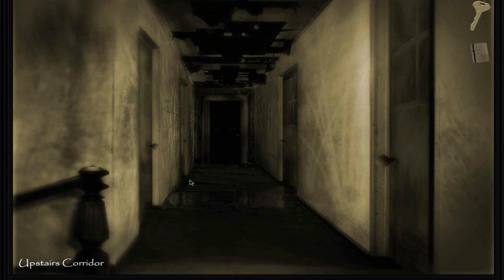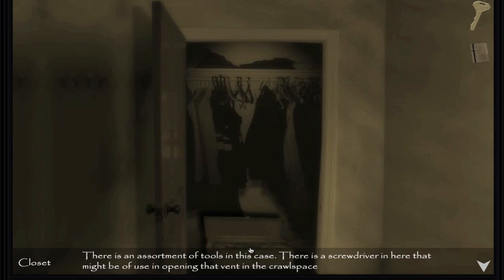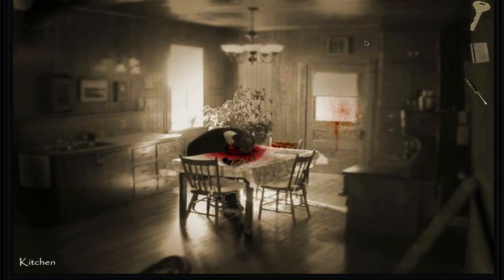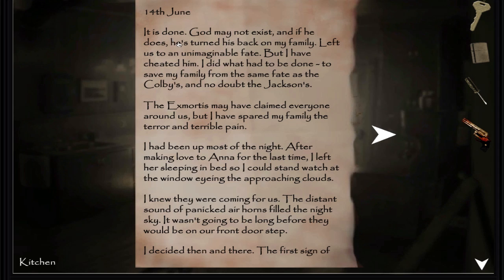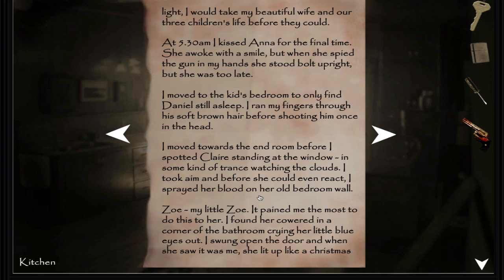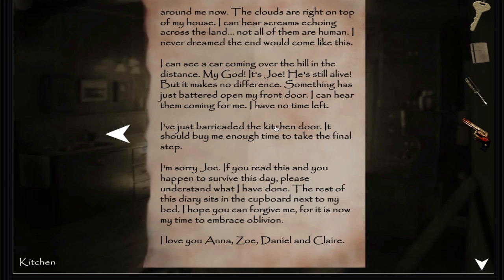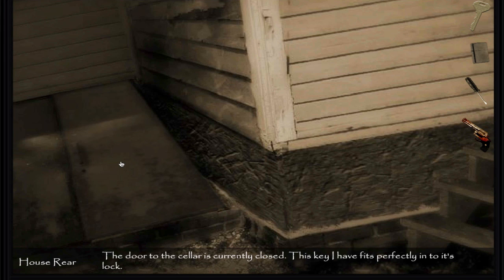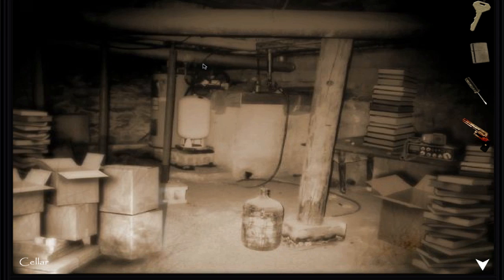Exmortis 2 Part 5 - I hear dead people...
≪≪WARNING: Jump-scare spoilers≫≫

Please:
Respect each other.
Do not advertise your channel/whatever.
Do not reply to spam/troll comments.
Simply thumbs down and flag these comments.
(Come on, my let's watchers! Let's rid my videos and channel of thy dastardly trolls/spammers! 8D)